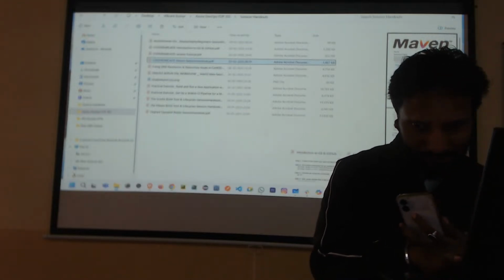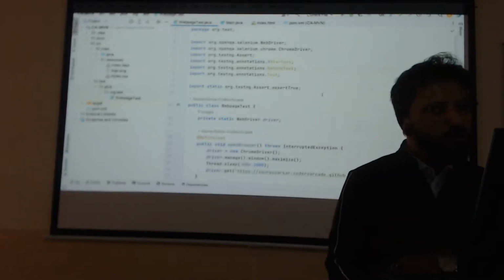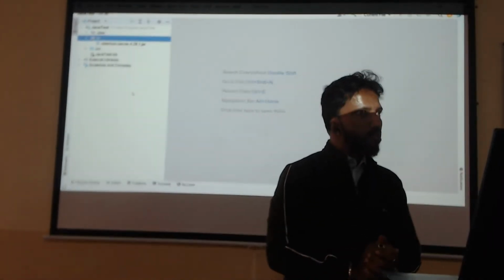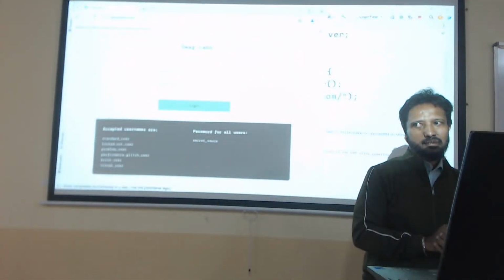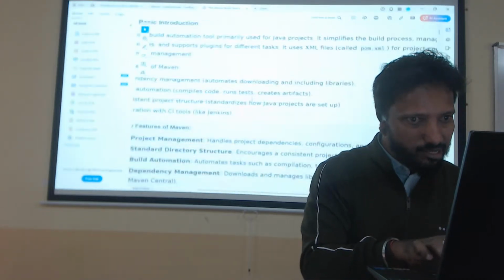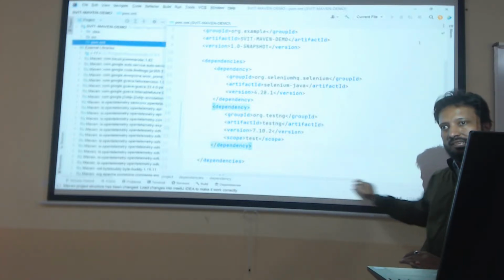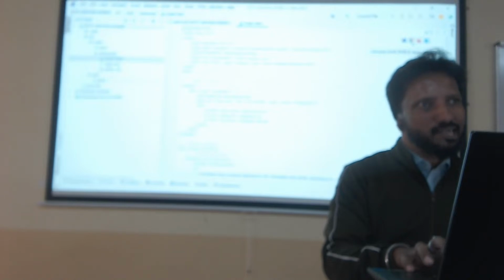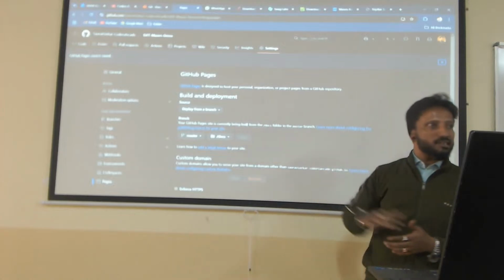DevOps FDP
Session - 2